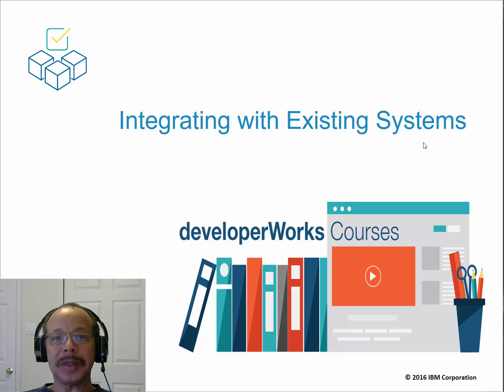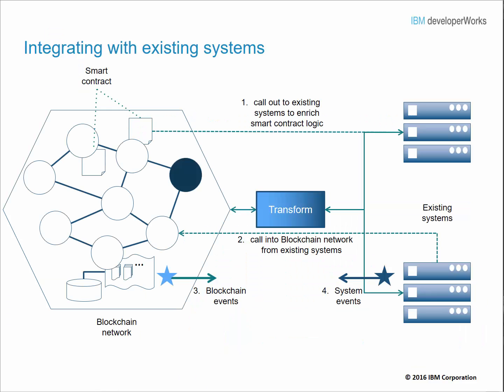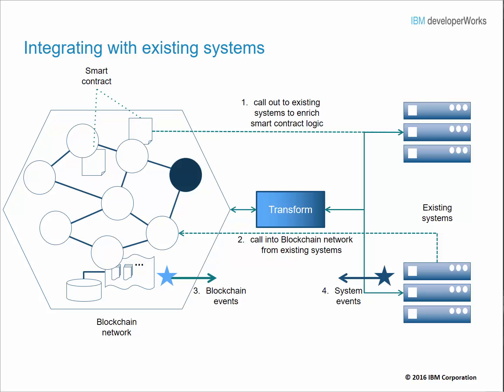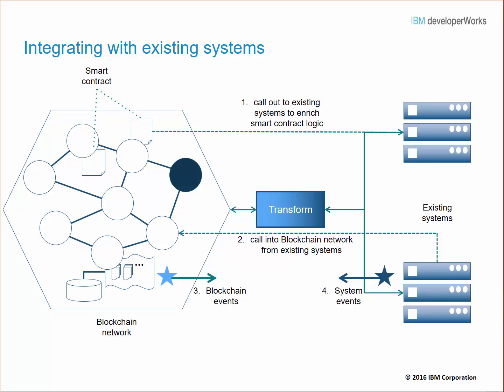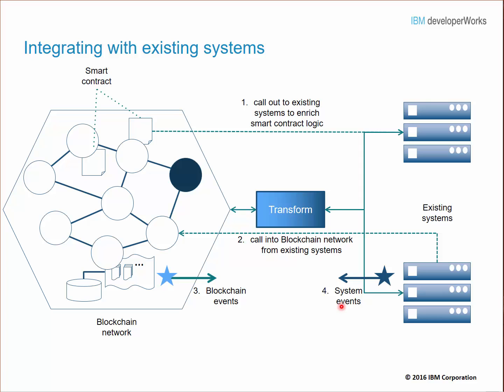Blockchain Course2 Integration